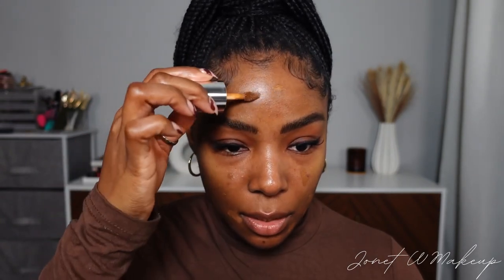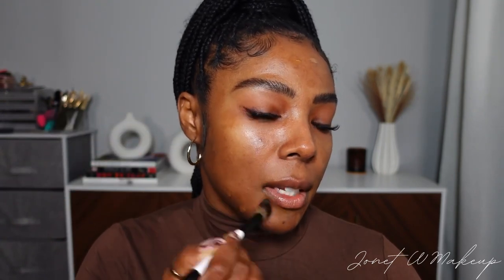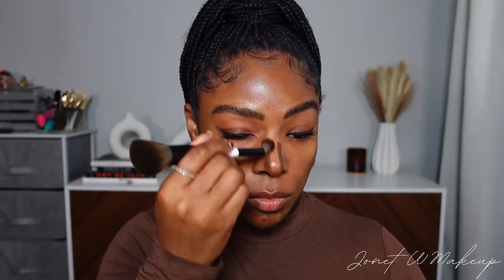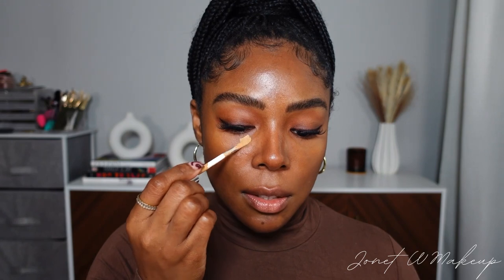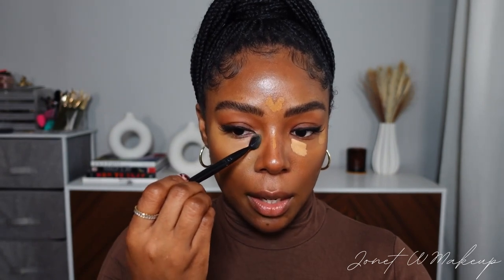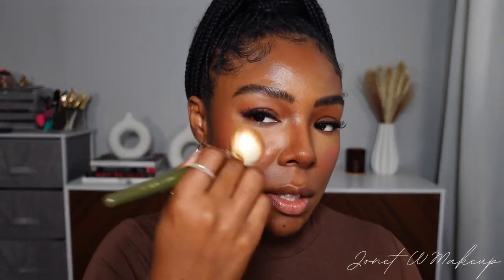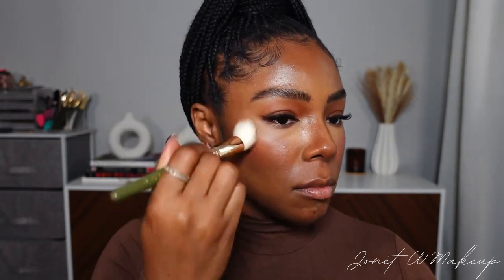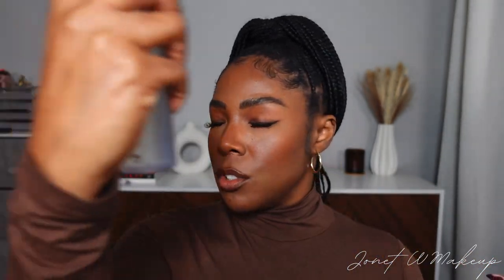UNDERPAINTING Tutorial | Mary Phillips Technique | Viral Makeup Trends for Contouring | Base Routine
Hi loves! I've been seeing this Mary Phillips under painting technique trending all over social but hadn't seen it done on textured skin so here it is. Underpainting has been a pro makeup artist secret for a long time so I'm happy to see it making it's way to everyone's beauty routine. What are your thoughts on the trend?